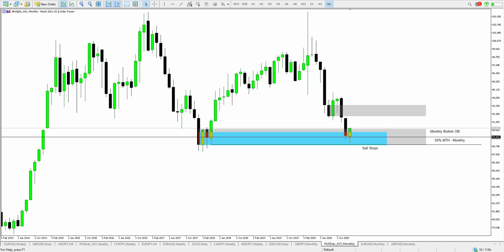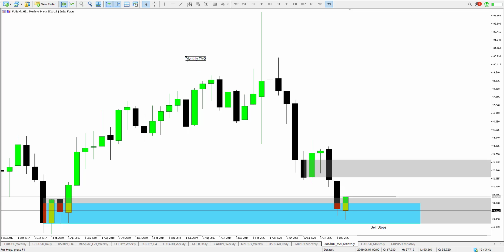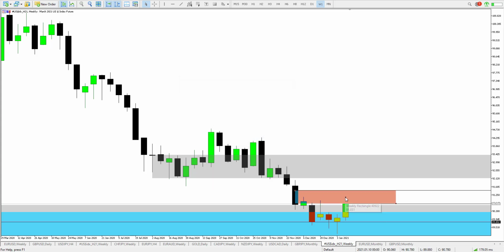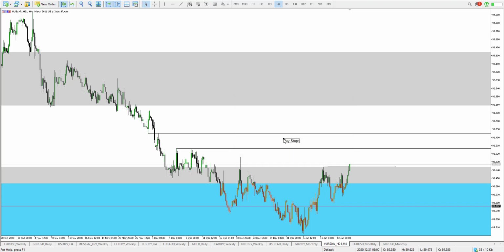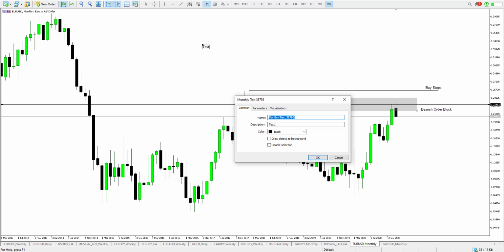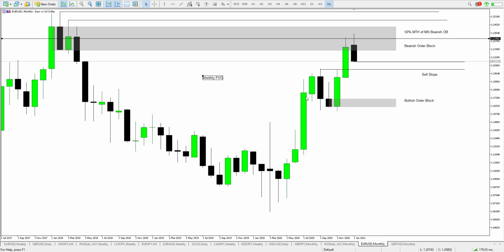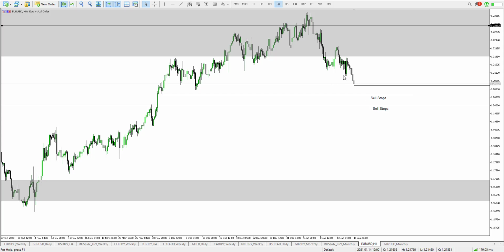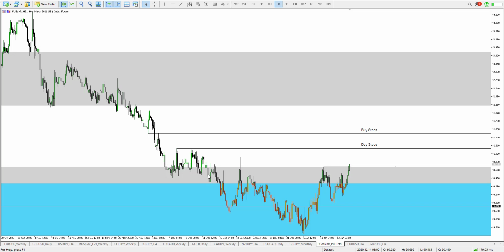BullishFX Weekly Market Outlook 18-22 Jan 2021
Check out the Upcoming Week Market Outlook, covering a DXY, EURUSD, GBPUSD, CHFJPY & NZDJPY technical analysis.